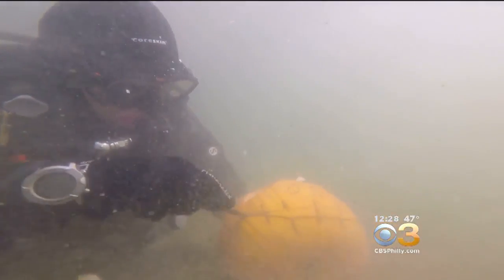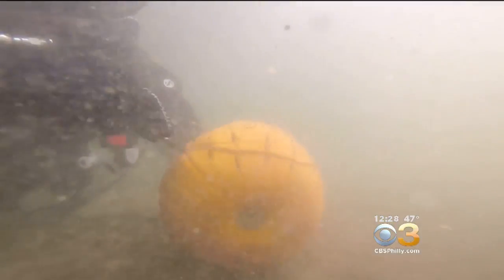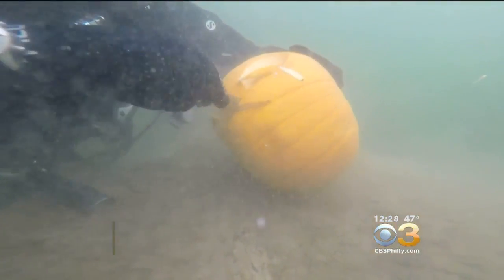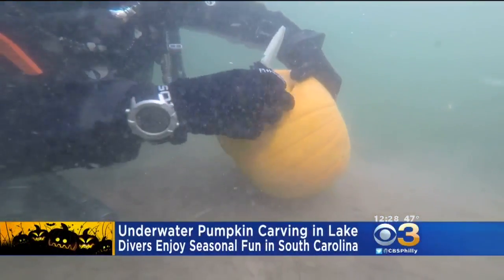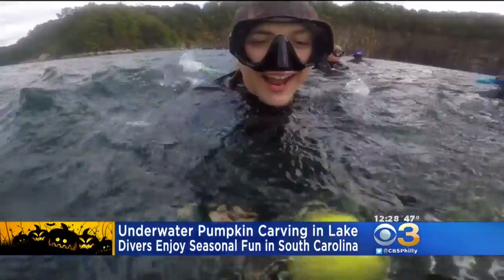Divers Enjoy Seasonal Fun At Underwater Pumpkin Carving Contest In South Carolina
Divers in a South Carolina lake carved pumpkins underwater!